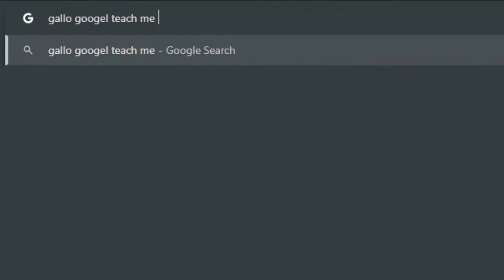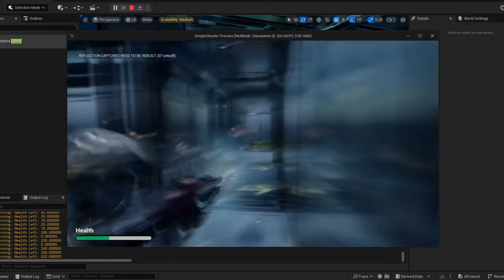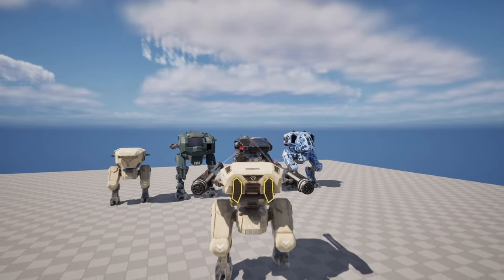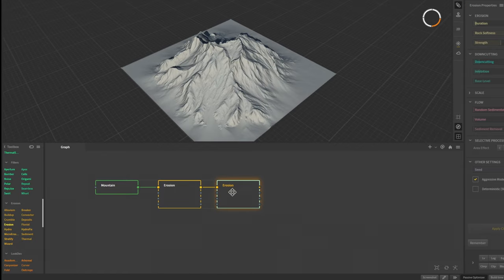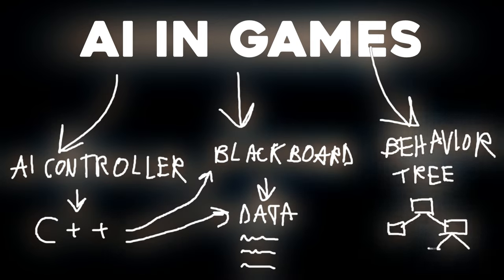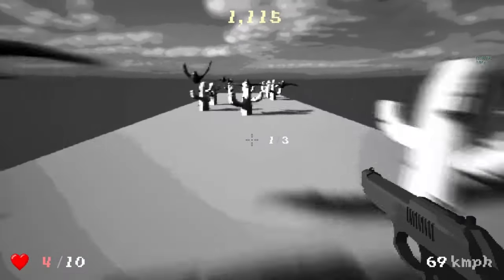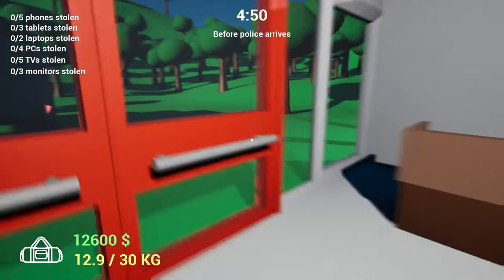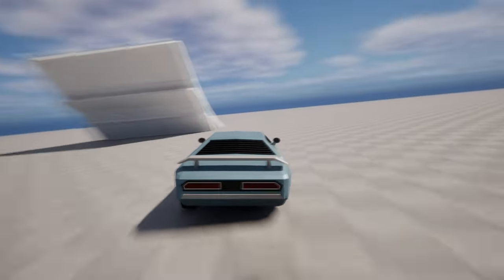I Spent 100 DAYS Learning Game Dev.. Here's What Happened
I spent half a year in Unreal Engine and it turns out it isn't as hard as I thought, hope you enjoy da vid!

0:00 Intro
0:13 Day 0-20
0:51 Day 20-30
1:30 Day 30-40
2:06 Day 40-50
3:01 Day 50-70
3:45 Day 70-80
4:10 Day 80-90
5:04 Day 90-100

Music used in this video isn't mine (ask in the comments)